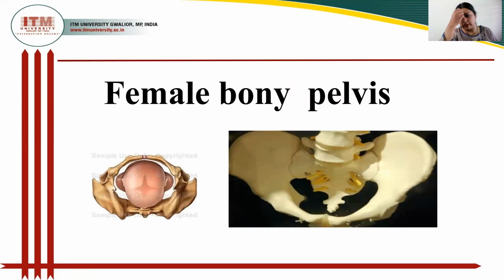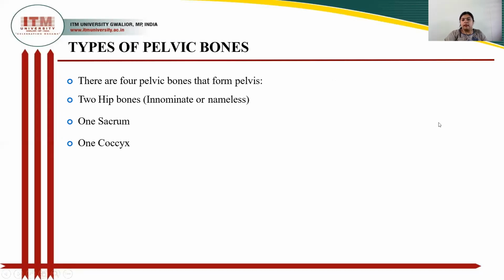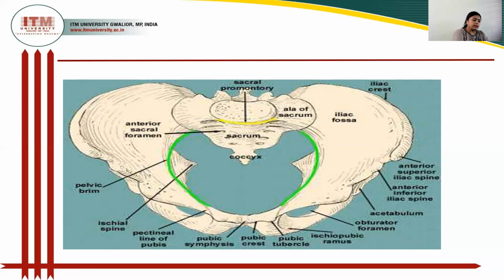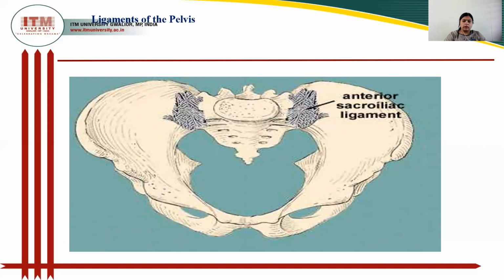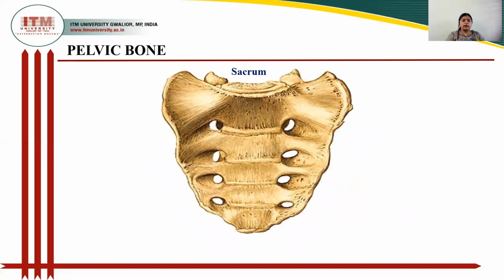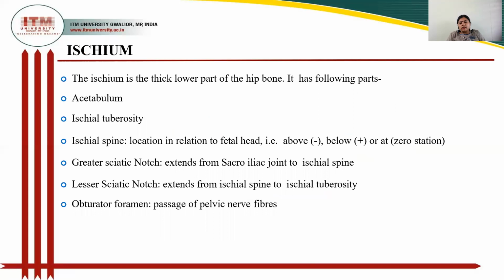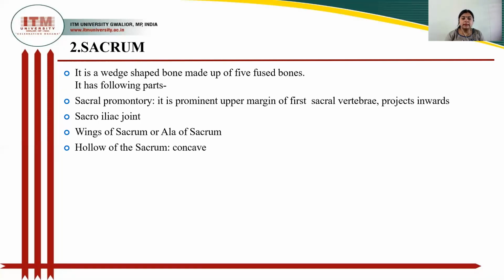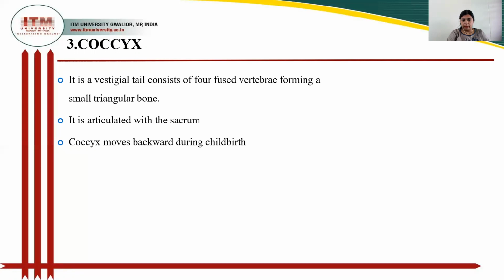Pelvis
3rd year Bsc nursing and GNM for Obstetrics and gynecology/Midwifery